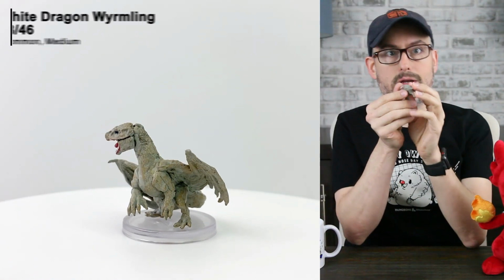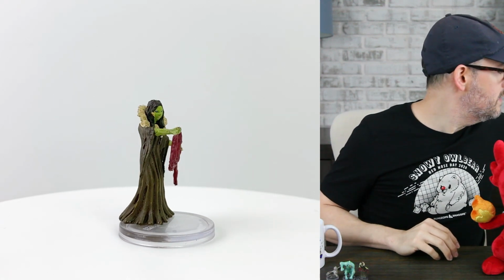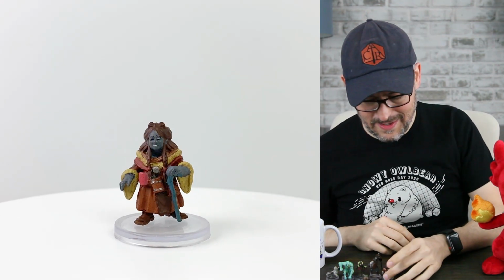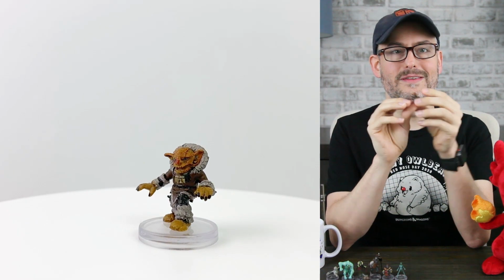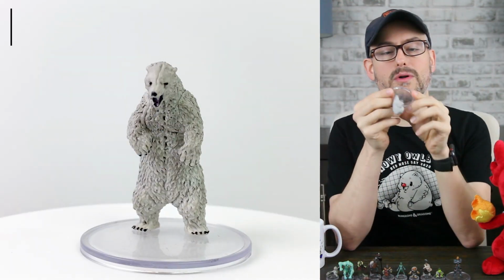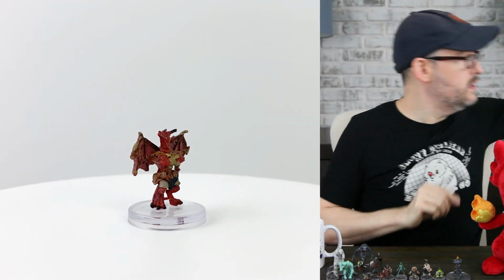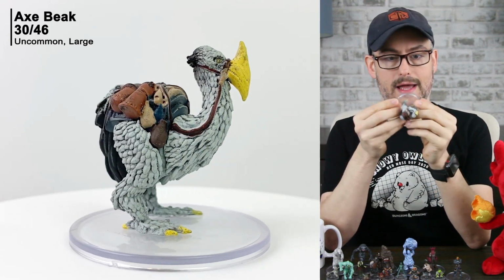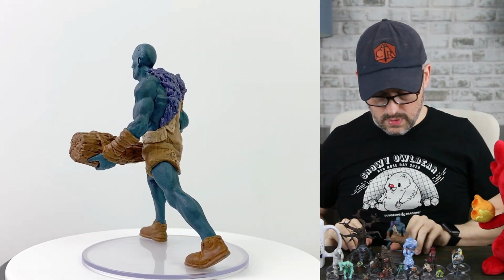PREVIEW: Snowbound preview set - WizKids Icons of the Realms D&D Prepainted Minis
WizKids makes popular tabletop RPG prepainted and unpainted miniatures for many properties, including D&D's Icons of the Realms supporting 5e! Big thank you to  @WizKidsGames  for the preview!

TIMESTAMPS:
0:00 Introduction
0:36 Promo for our Rime of the Frostmaiden Fight Your Minis supplements on DMs Guild, just go to dmsguild.com and search "Fight Your Minis"
1:17 White Dragon Wyrmling # 23
1:47 Quaggoth # 24
2:23 Maud Chiselbone # 35
3:30 Verbeeg # 36
4:09 Grandolpha # 38
4:46 Sea Hag # 39
5:27 Spellix Romwod # 37
6:04 Ravisin # 41
6:39 Bullywug Royal # 42
7:13 Veneranda # 43
7:48 Polar Bear # 29
8:15 Ice Troll # 26
8:50 Trex the Winged Kobold # 40
9:27 Spitting Mimic # 27
9:52 Snow Golem # 28
10:20 Myconid Sovereign # 44
11:05 Axe Beak # 30
11:39 Awakened Tree # 45
12:21 Stone Giant # 33
12:53 Warforged Titan # 34
13:24 Final thoughts
13:50 Want reference cards that look like you're casting spells? The Deck of Many's Animated Spell Cards covers all 5e spells from the Basic Rules with 8 frames of lenticular animation to bring the spell to life. Take advantage of preorder discounts to get the higher level spell decks as well as animated townsfolk, animated conditions, and animated illusions!
14:12 A new Animal Adventures Kickstarter is coming July 20, 2021! The Faraway Sea brings you new playable races, new player options, new adventures, and a new island setting. Head over to the pre-launch page and click "Notify me on launch" to be one of the first backers and get the adorable Kickstarter exclusive baby kraken mini!
14:47 Conclusion

Otherwise you can order directly from dndmini.com and get the Lizardfolk promo box set